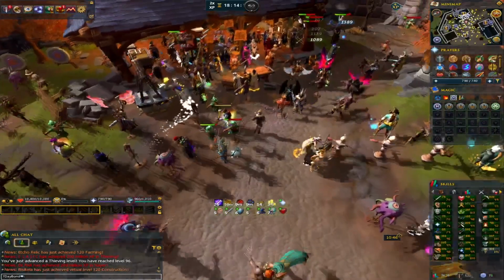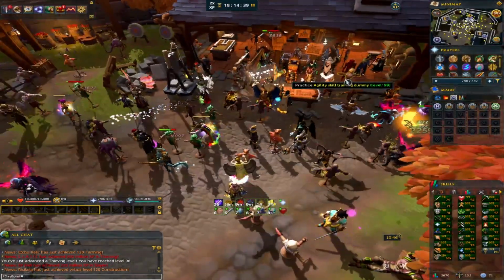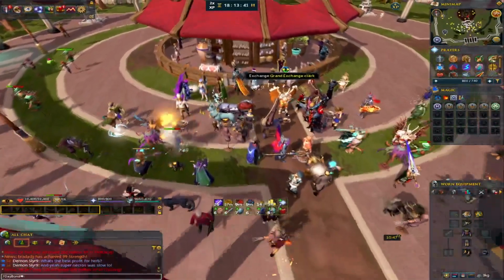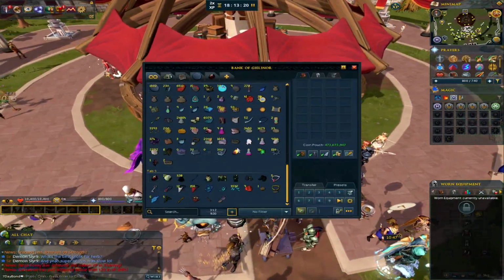Flying Through My Double XP Hours!Huge Level Progress & Max Cape When? Runescape 3 Road to Alt EP 77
Marketwatch coming tomorrow!
Some more 7 day bond flying through DXP hoping to be all caught up to date by next week so we can start some fun project stuff :)